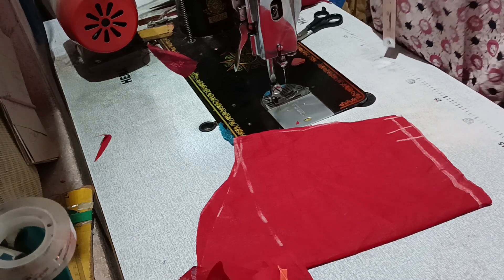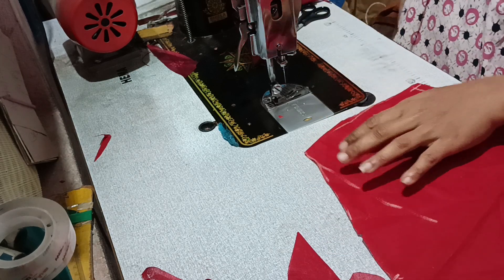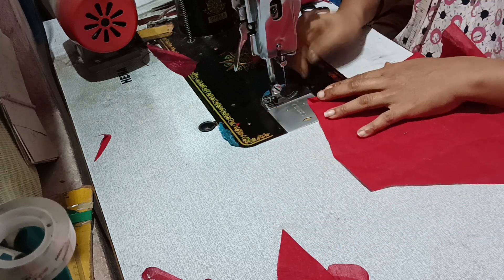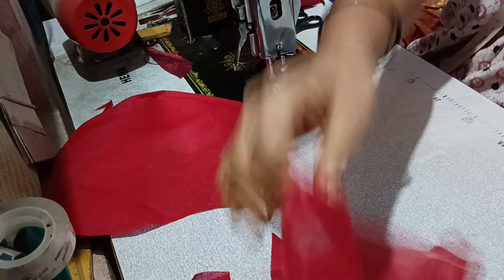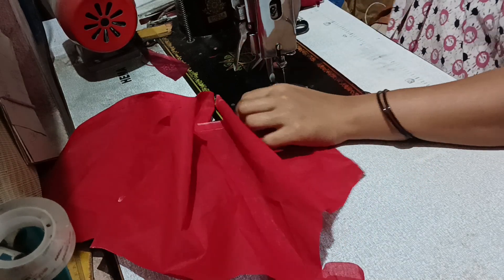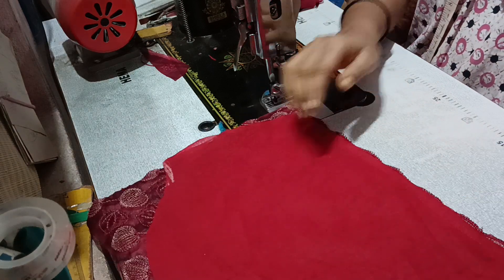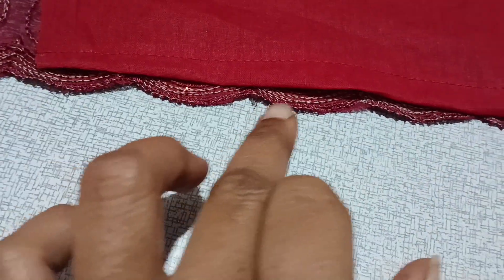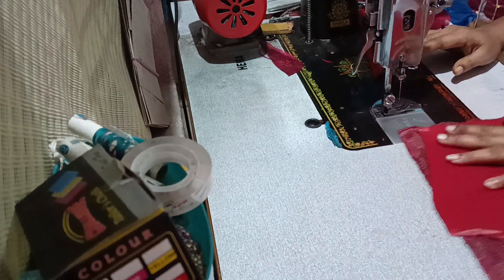blouse piece ki curve 〰hands vaste ela kutali ani alochistunara easy ga ela kutandi